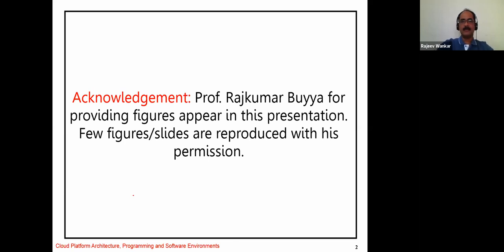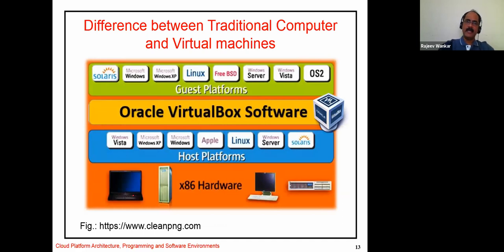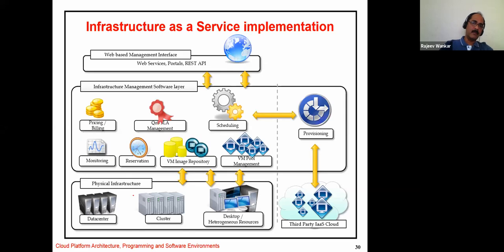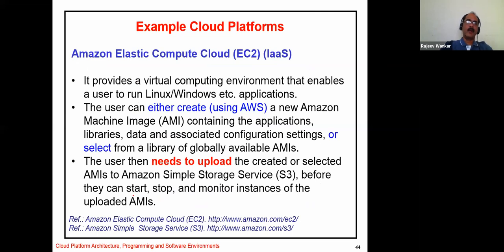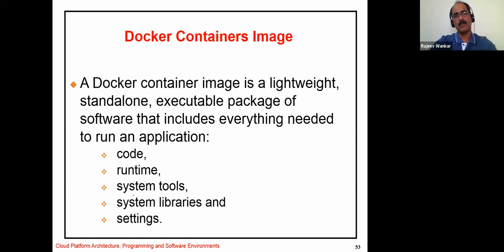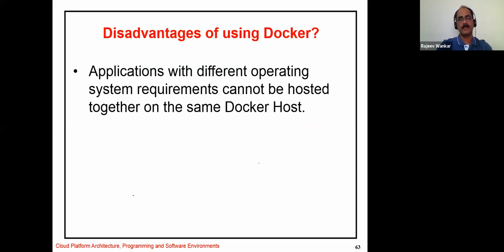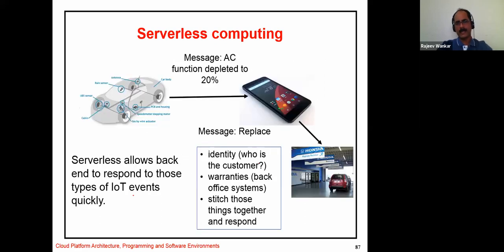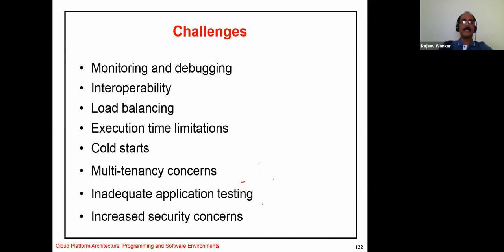FDP IoT ATAL SCISUOH Session4